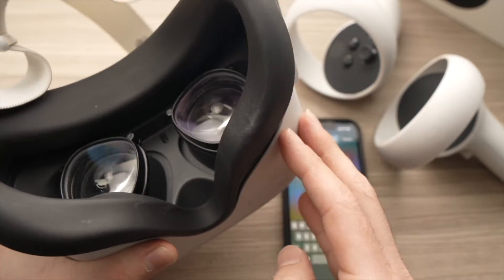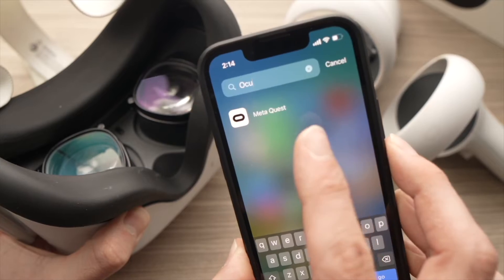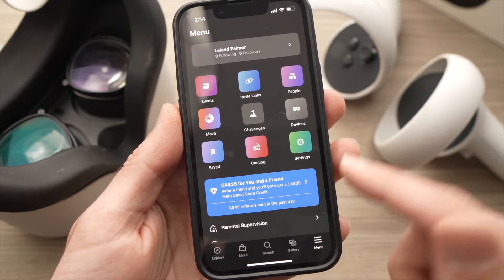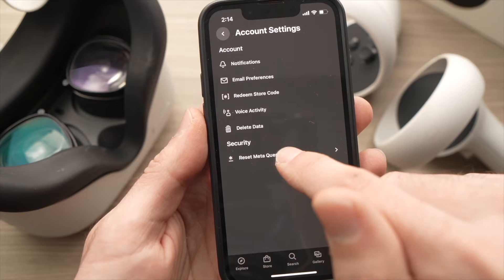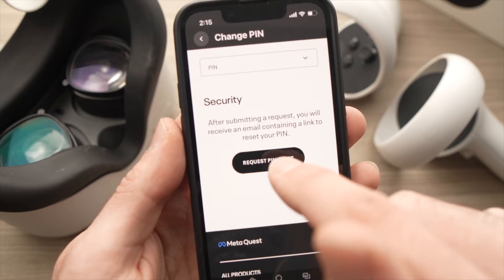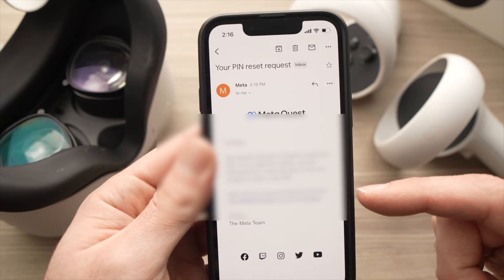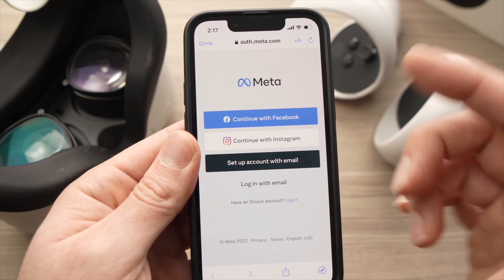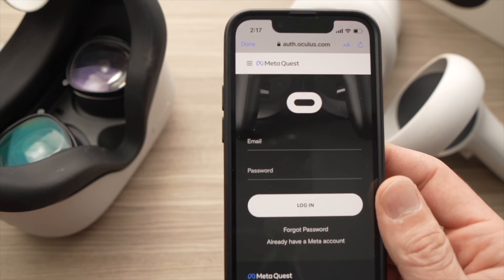Oculus Meta Quest 2: How to Reset Pin Code If You Forgot It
I will show you how to reset your Oculus Quest 2 PIN code in case you forgot it. Step by step tutorial.